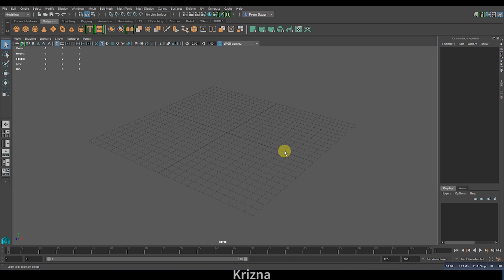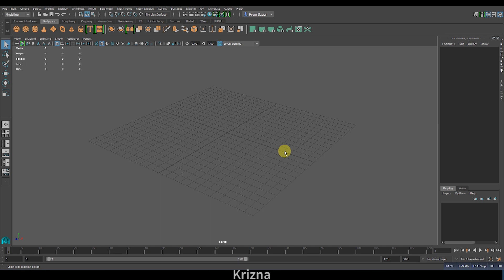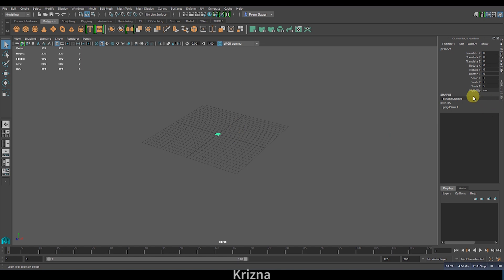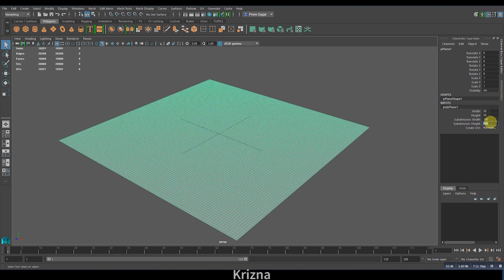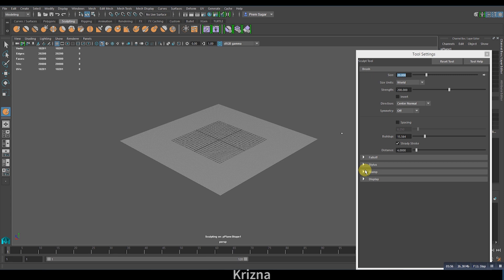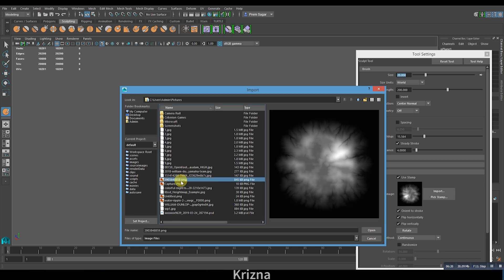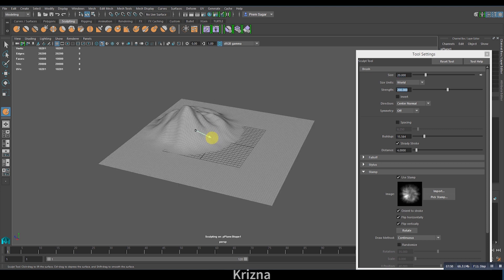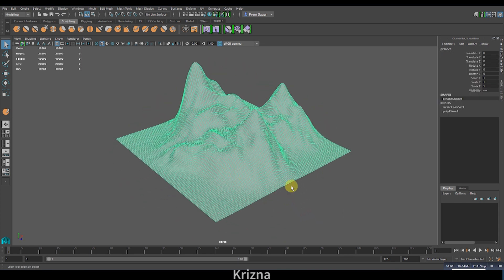Maya Tutorial: How to create a mountain terrain using Brush, In Quick Steps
In this tutorial, I will show you how to create a mountain terrain in maya using brush and by importing a Digital Elevation Map.